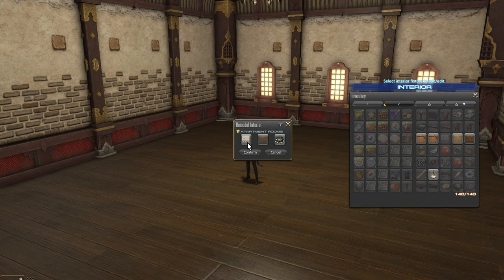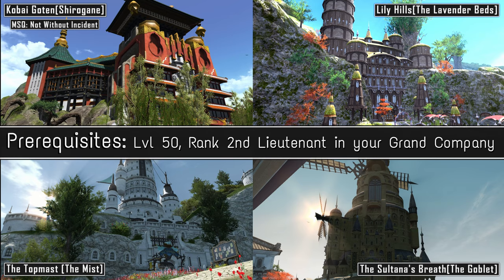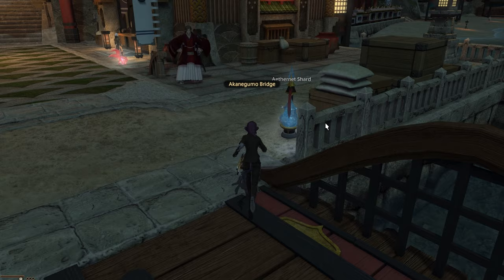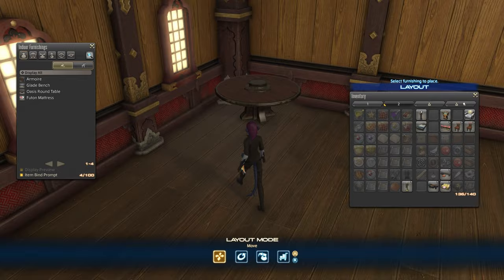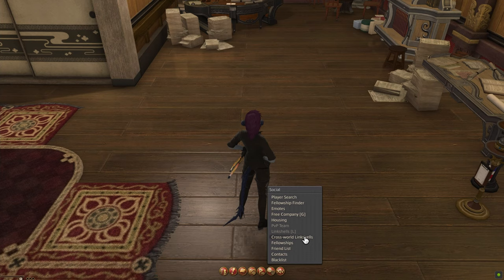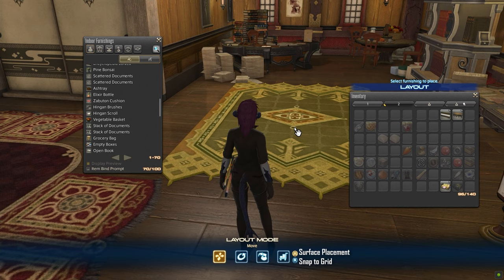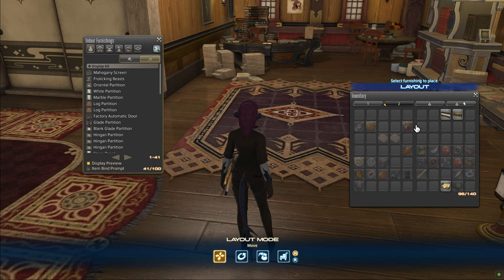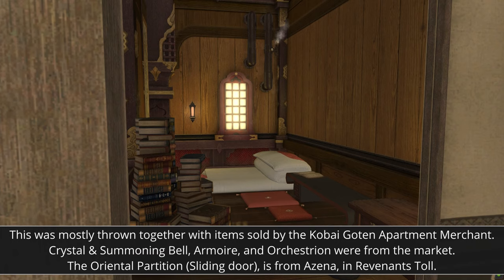FFXIV: Apartments [Unlocking/Purchasing/Furnishing]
How to Unlock, Purchase and Furnish and an Apartment in Final Fantasy XIV.
0:00 - Apartment Perks
0:31 - Prerequisites
0:43 - Reaching  2nd Lieutenant in a Grand Company
1:20 - Purchasing an Apartment
1:50 - Apartment Basics
2:23 - Indoor Furnishing Basics
4:07 - Outro